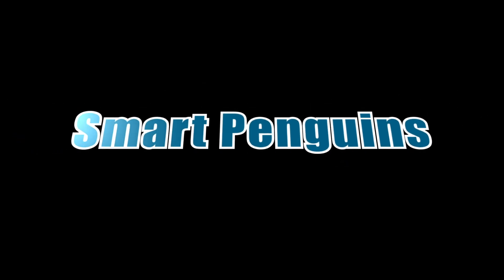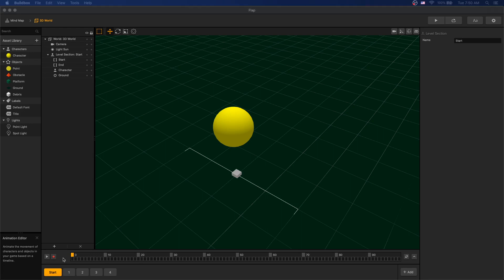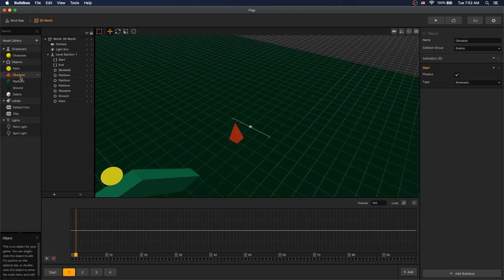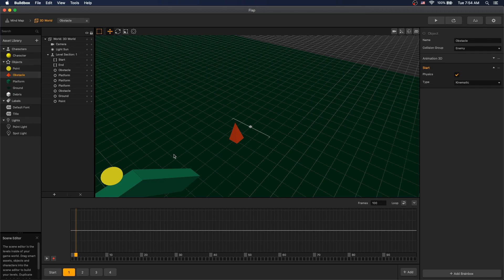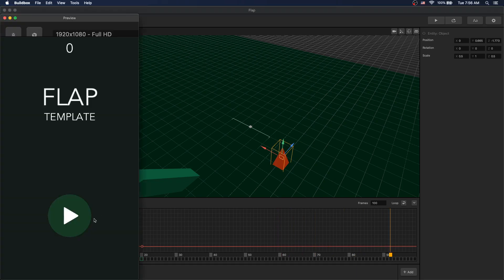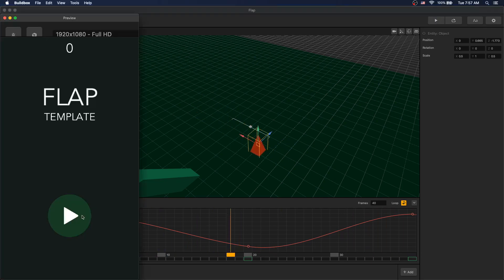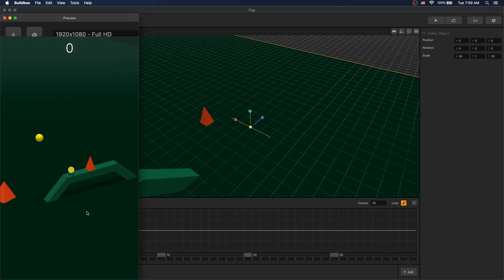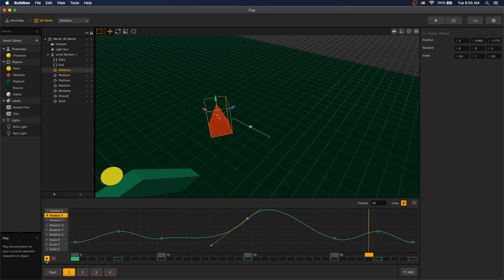Buildbox 3: Adding Animations to Objects in Scene Using Timeline Tutorial